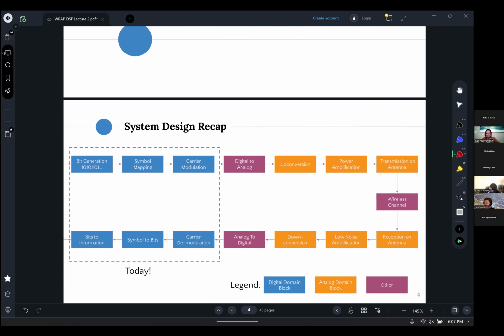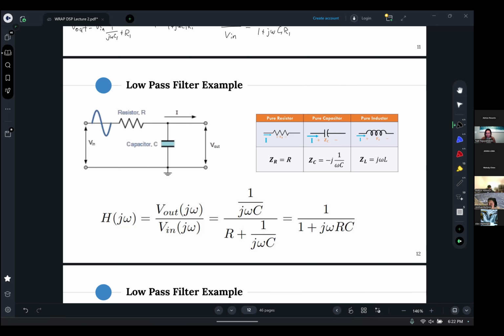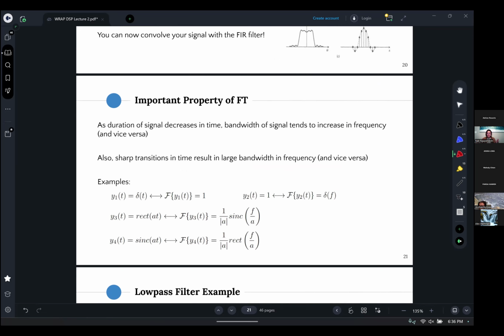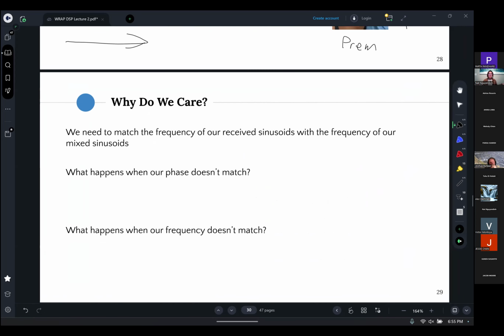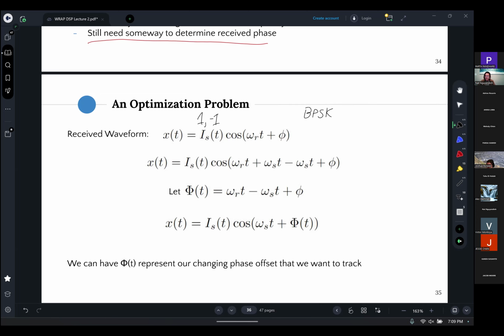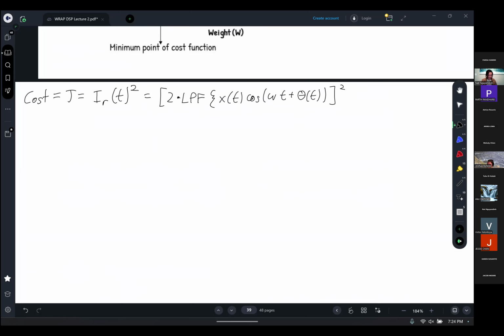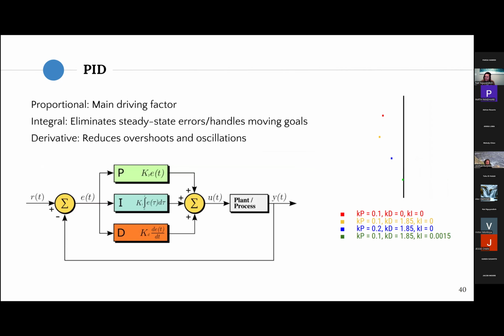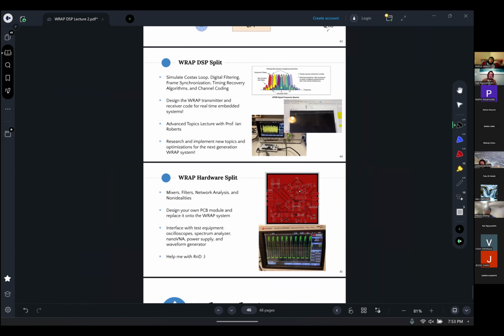WRAP 24-25 DSP Lecture 2: Digital Filtering and Synchronization